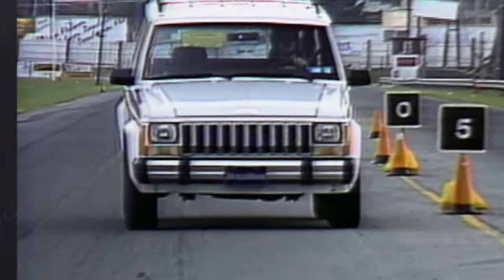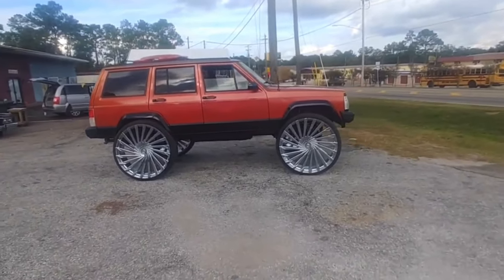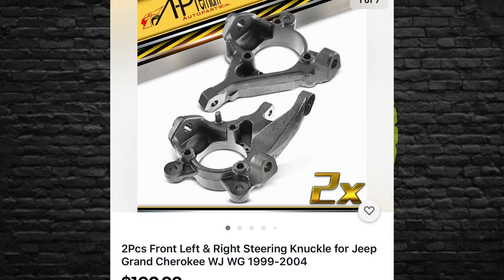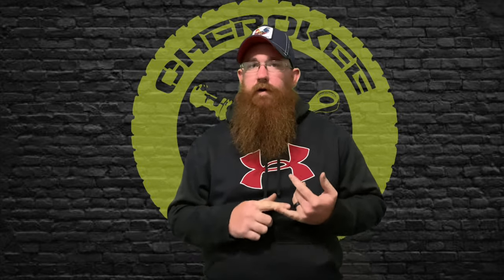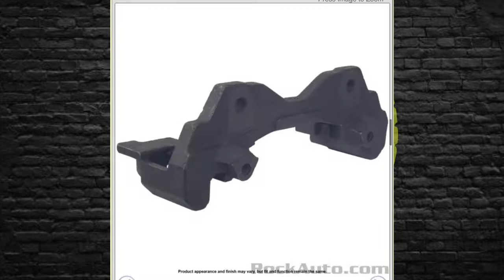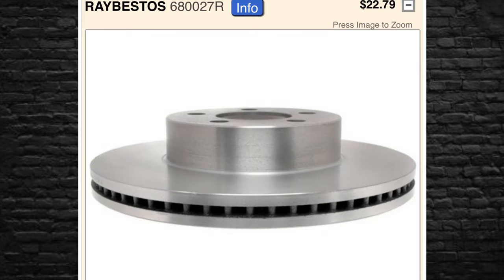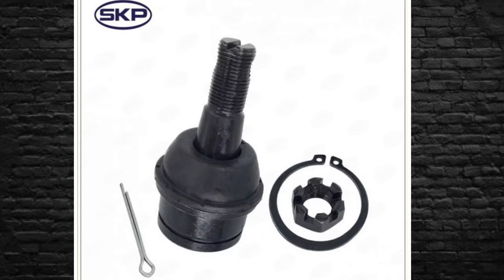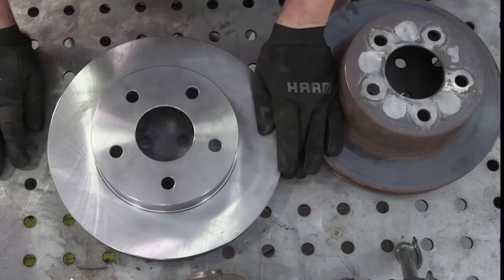How to upgrade your Jeep xj brakes for under $300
No modification needed